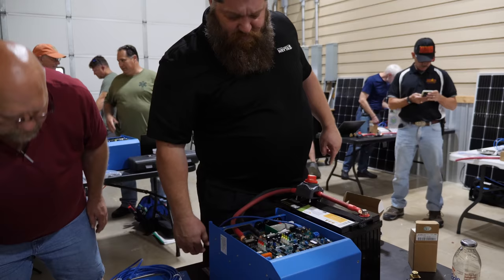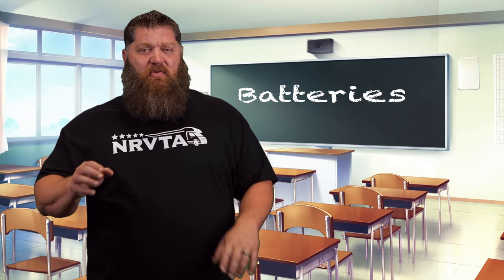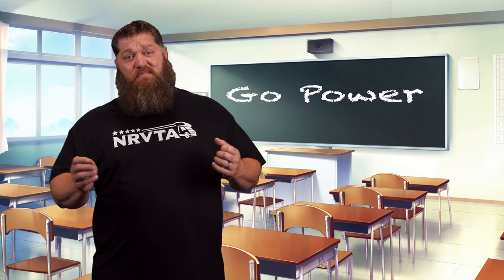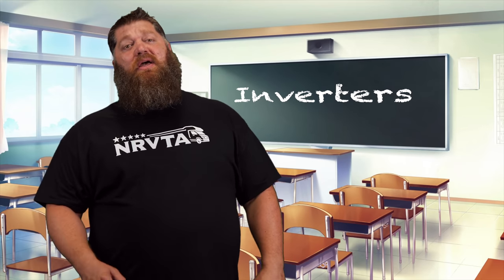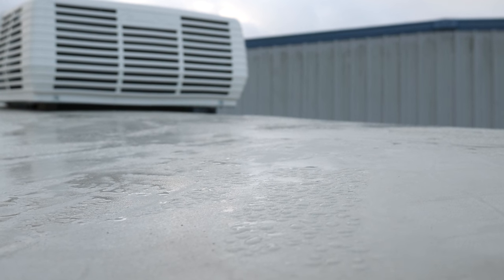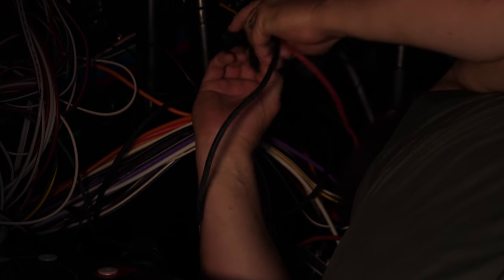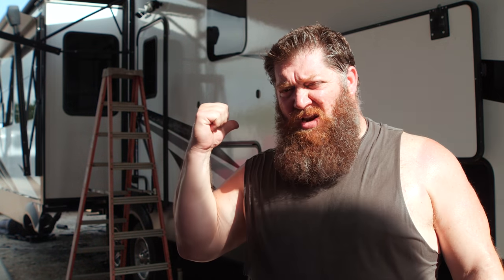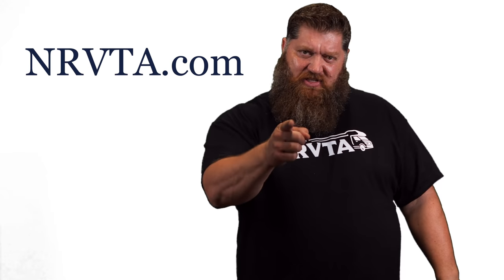The Solar Challenge with Big Truck Big RV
RV Solar Challenge with BigTruckBigRV. We had 24 hours to completely install JD's GoPowerSolar system using one of our NRVTA solar graduates. Piece of cake right?

Learn how to fix & maintain your own RV.

Learn how to make money as a Certified RV Technician.

Check out JD's Point of View on his channel!

Go Power! Products Used
Solar Extreme Charging System (570 watts)